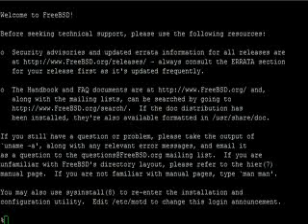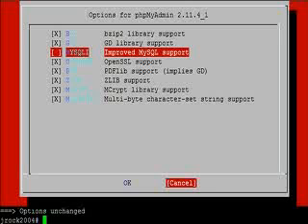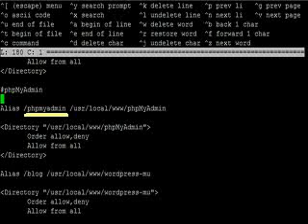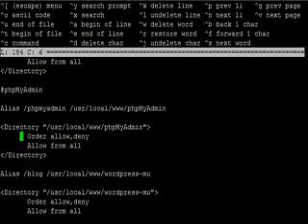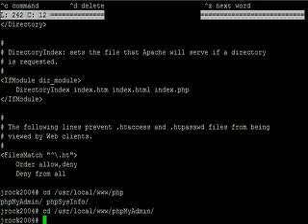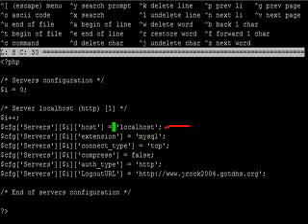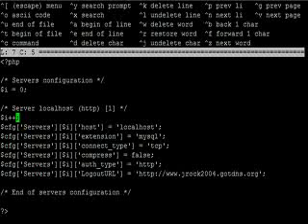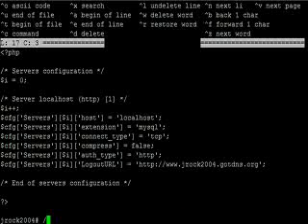phpMyAdmin FreeBSD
This will show you how to install and config phpMyAdmin on FreeBSD Server